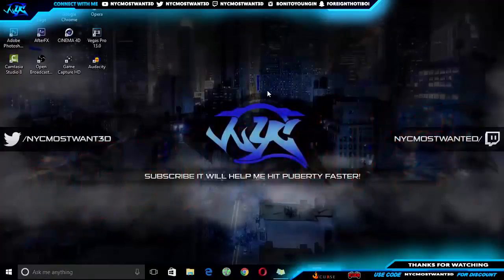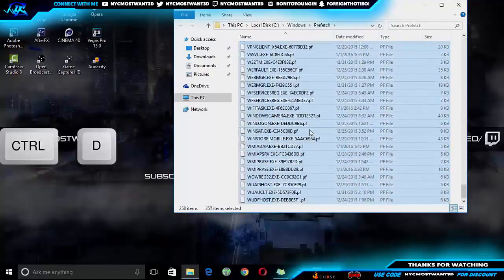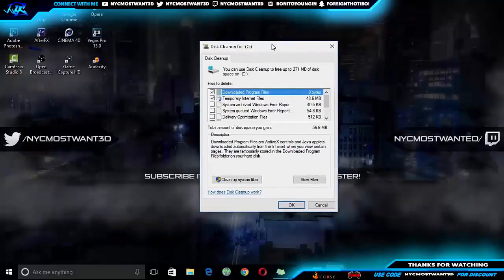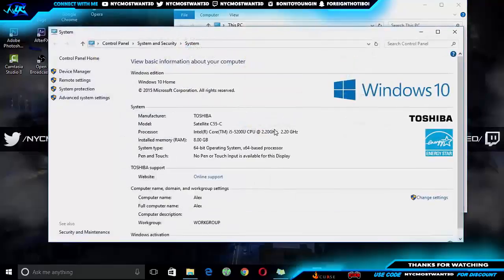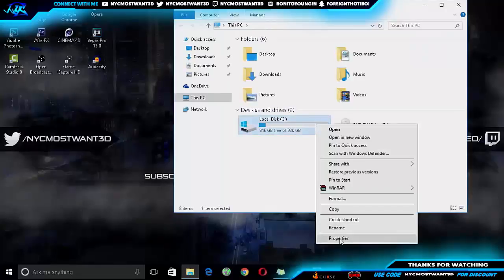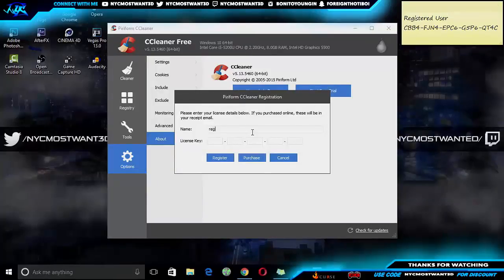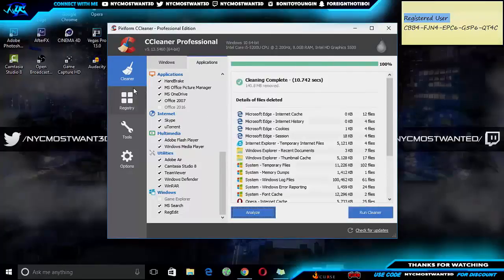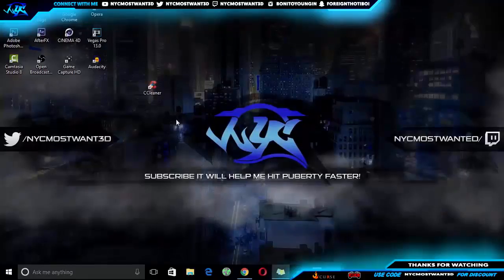How To Make Your PC-Laptop Run Faster 2016! -TOP 10 Best INSANE Ways- (Speed Up Your Computer 2016)